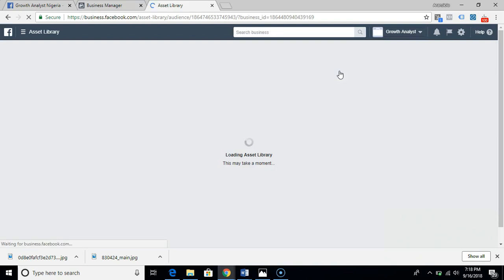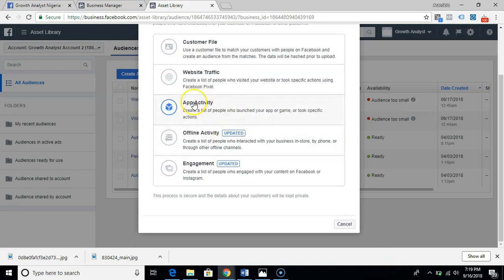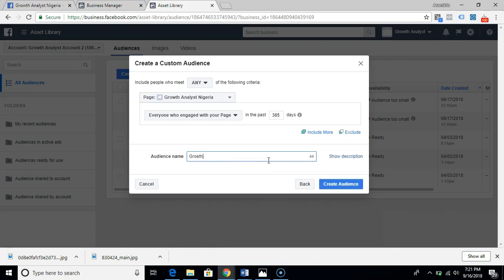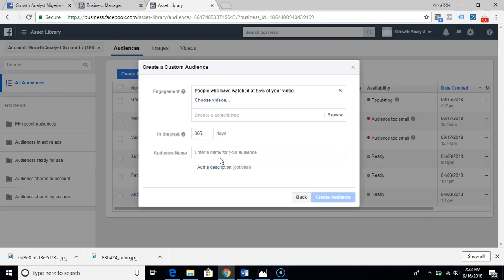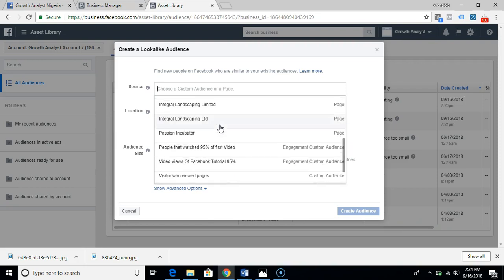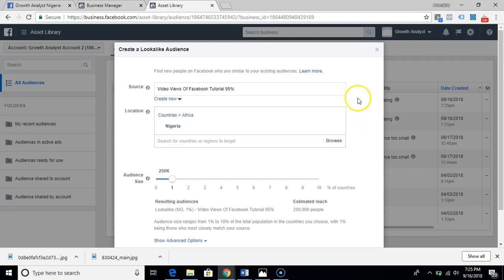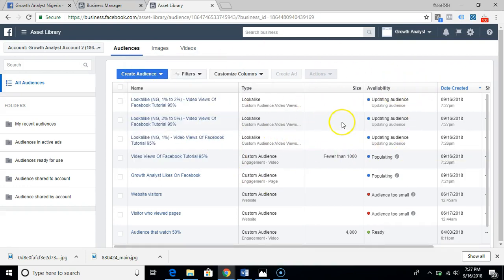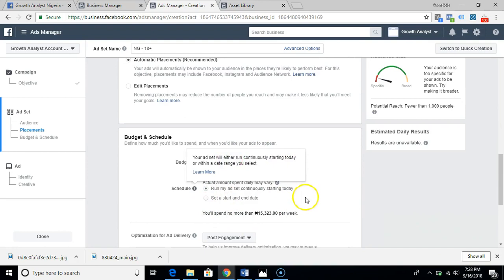Facebook Tutorial Video 7 How To Create A Custom and Lookalike Audience On Facebook